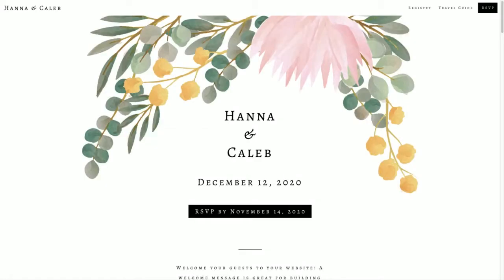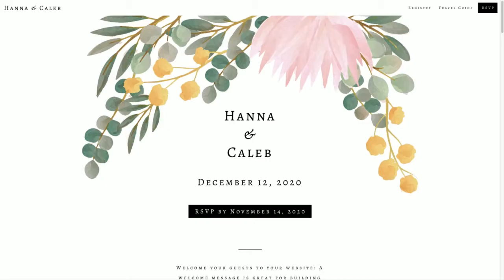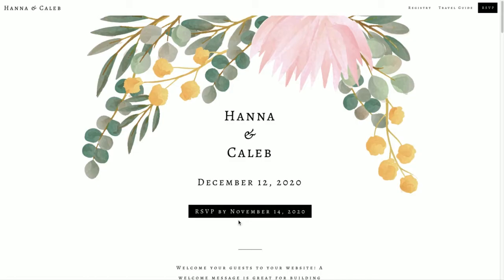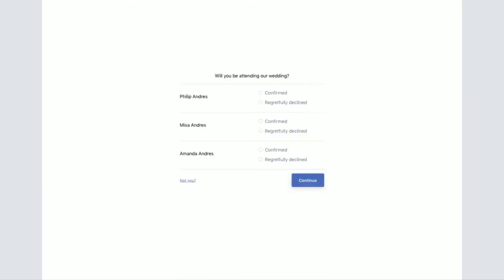How Guests Can RSVP Online to Your Wedding